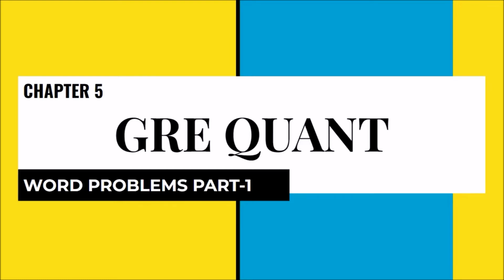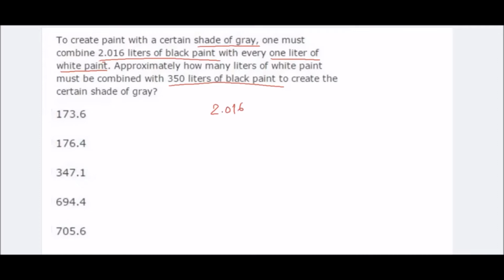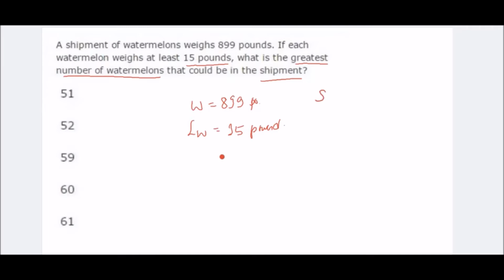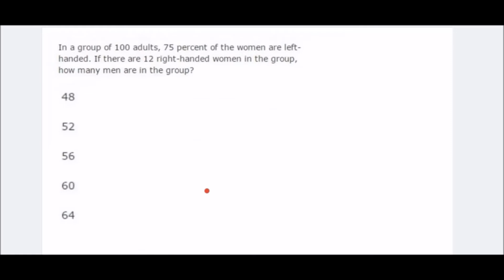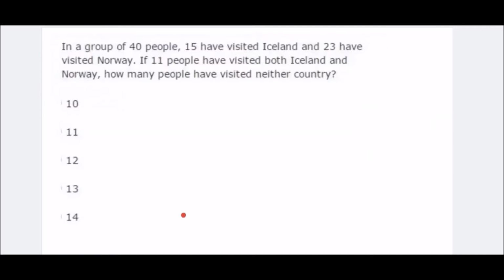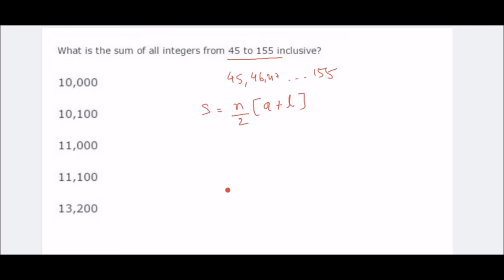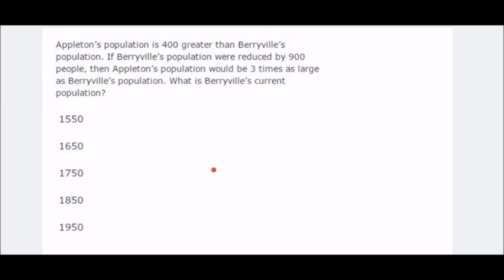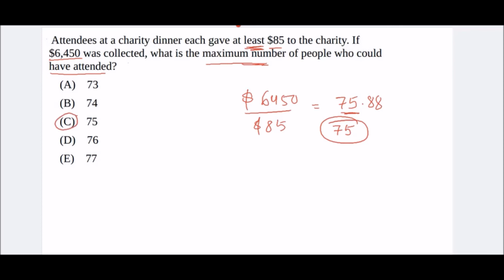GRE Quant | Word Problems | Chapter-5 | Part-1 | ABCS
This video is about GRE Quant Syllabus, Chapter -5 Word Problems Part-1 where we cover the entire syllabus with problems and concepts with them.
ABCS Preparation Site